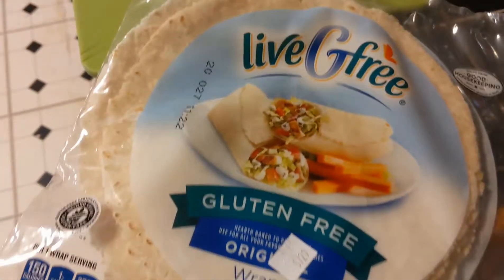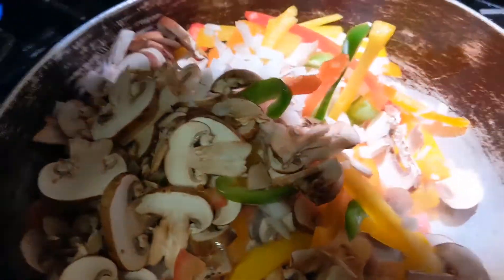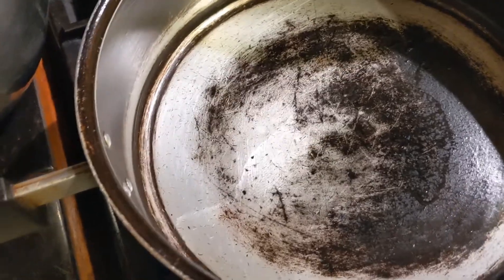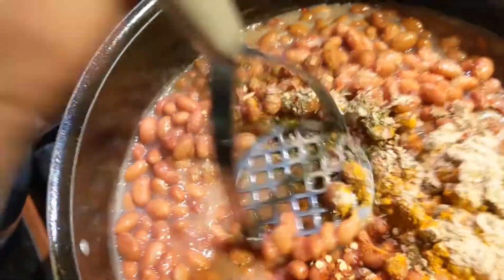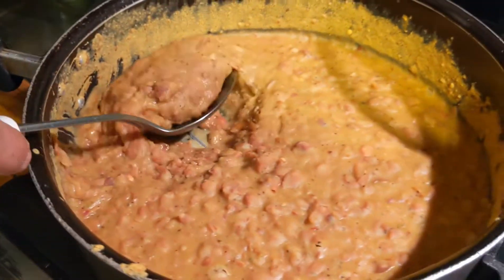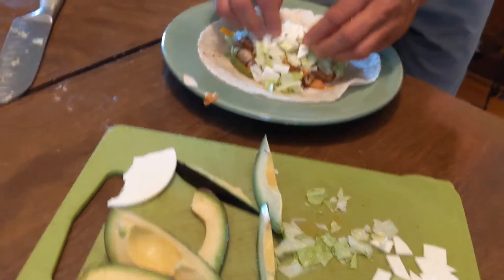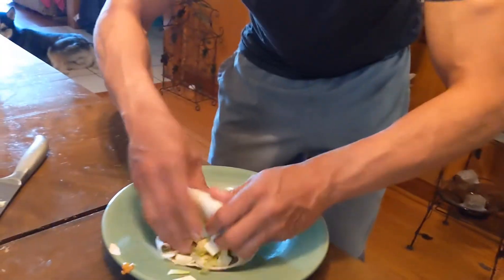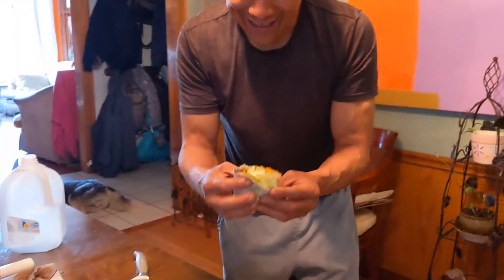Gluten-free vegan fajitas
Got some things from Aldi.  Gonna make some fajitas. check it out